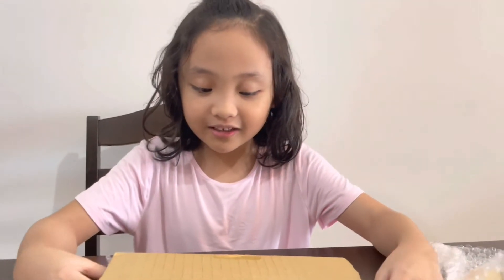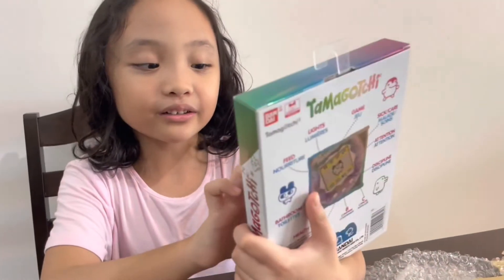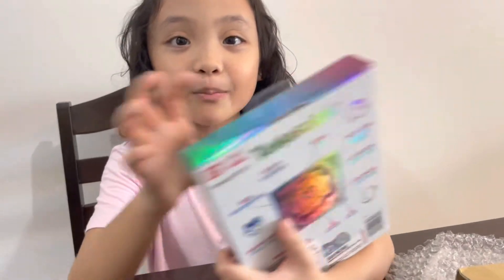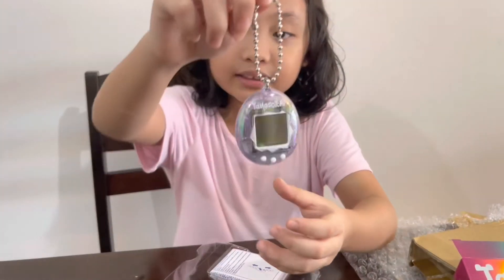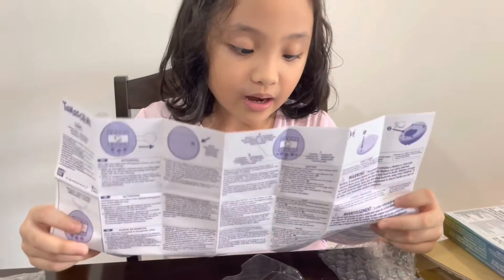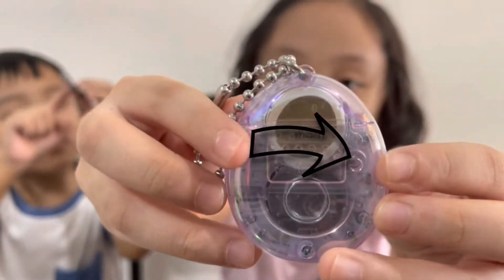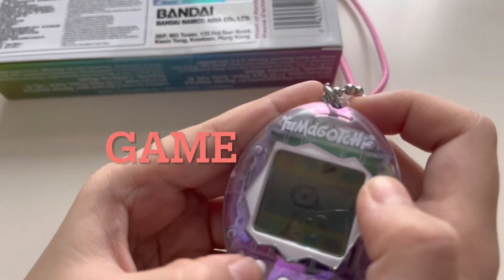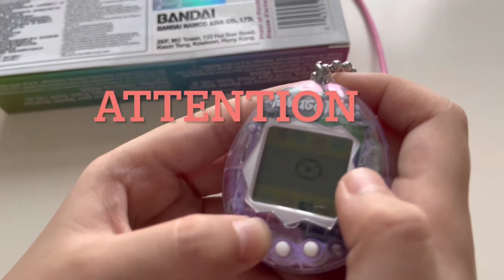Unboxing my first tamagotchi | Tamagotchi 25th Anniversary Edition!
Tamagotchi 25th Anniversary Gen 1 Edition.

Bought it in GREATTOYSONLINE in Shopee.